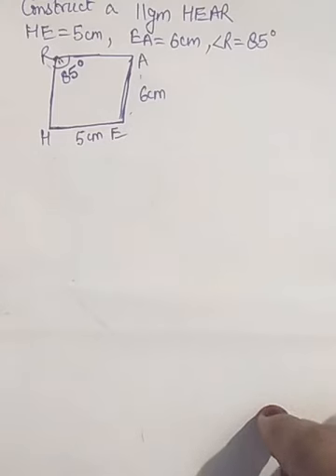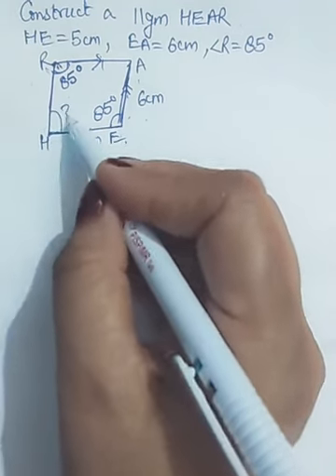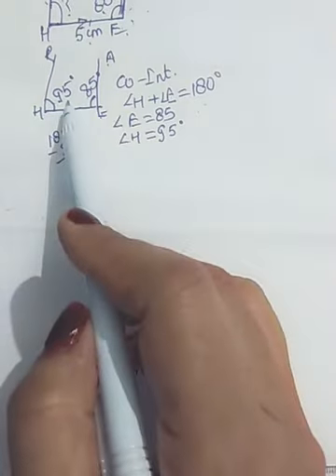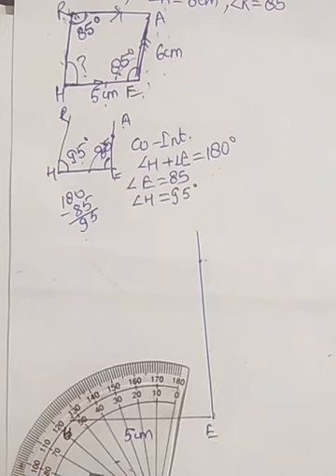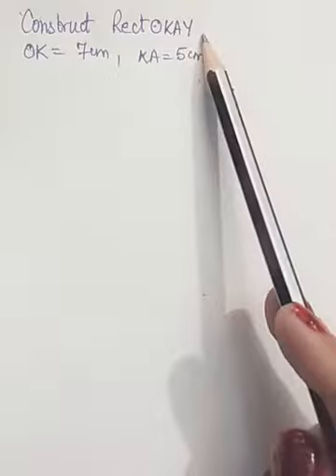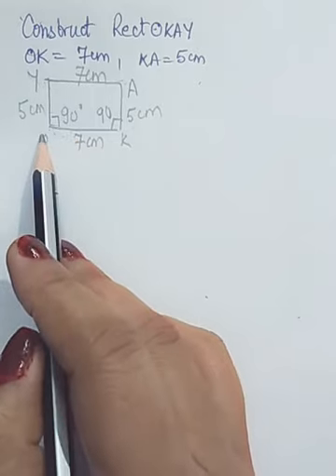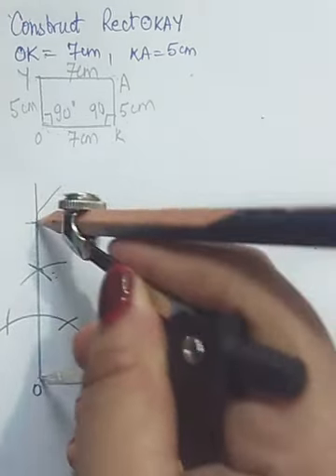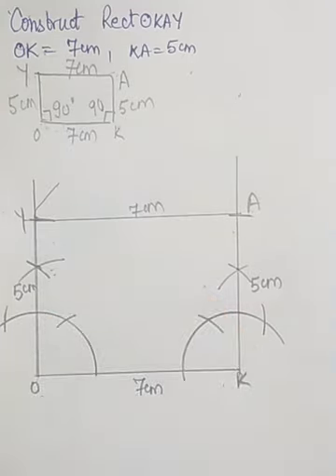CLASS 8TH NCERT MATHS /Practical Geometry /Ch4/ Ex 4.3/ Q1 (Iii) & Q1 (iv) / Aakansha Singh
Construction of a parallelogram HEAR having given two adjacent sides and one interior angles and Construction of a Rectangle OKAY when two adjacent sides are given. Parallelogram is constructed by using the opposite angle property and co-interior angles property. Rectangles all sides are perpendicular,  in this way constructed.